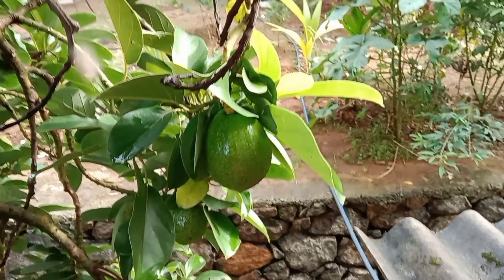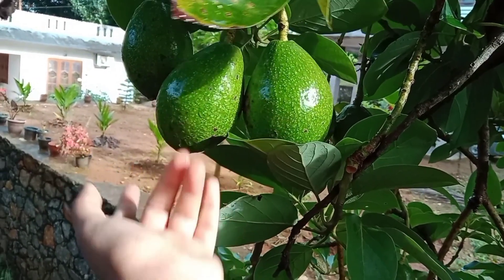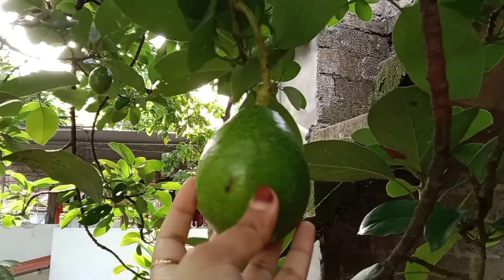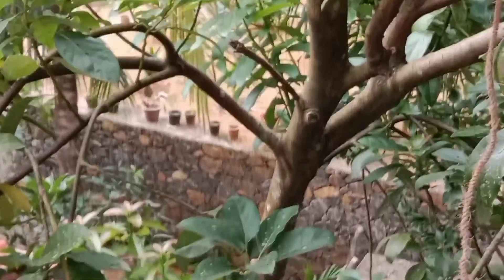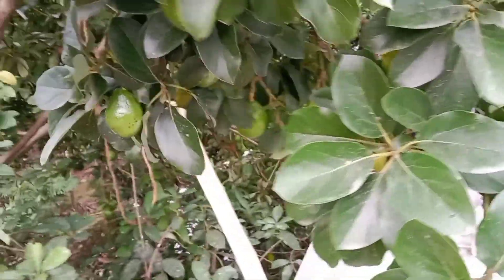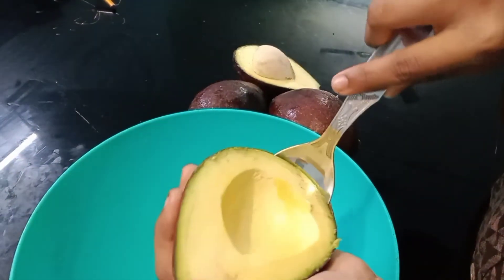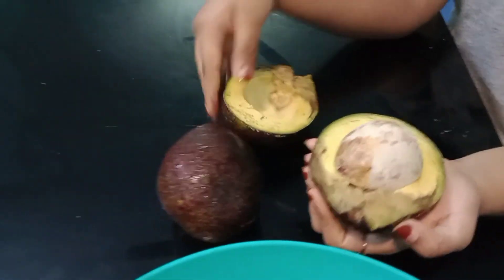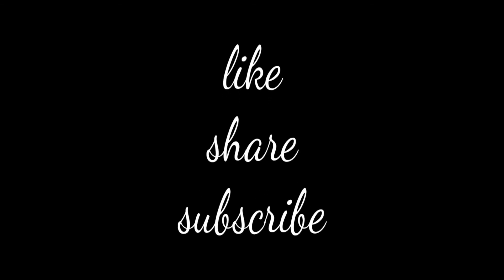അൽപ്പം അവക്കാടോ വിശേഷങ്ങളായാലോ|avacado|butterfruit|malayalam|shineandshadowsbyvaseema